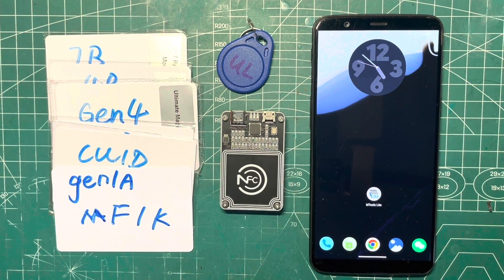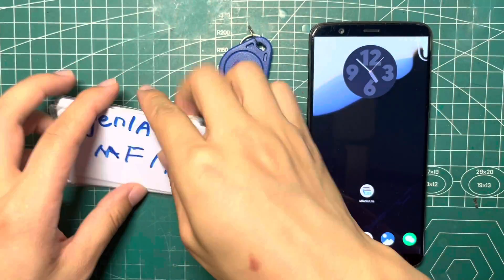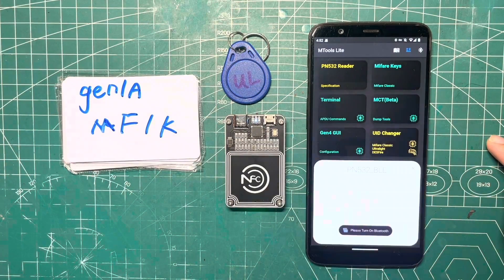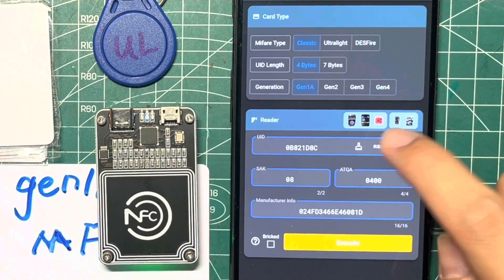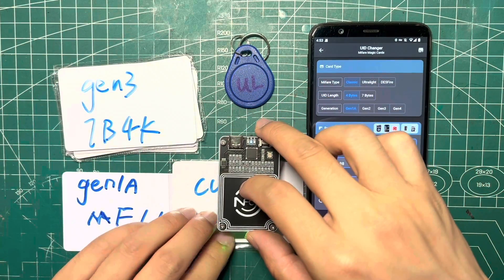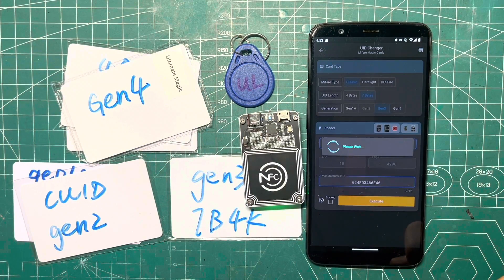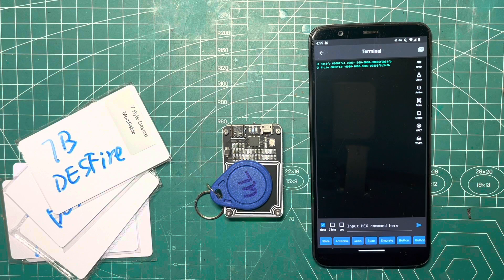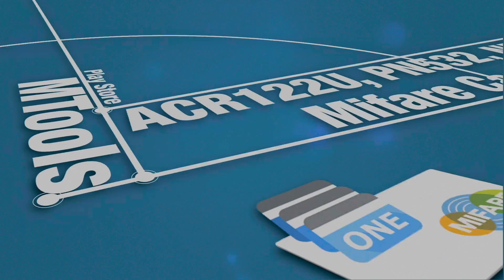Use PN532 to change the UID of Mifare Magic Cards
MTools Lite App on iOS and Android support to use PN532 to change the UID of Mifare Magic Cards, which includes Mifare Classic Gen1A, Gen2, Gen3 and Gen4 Card, Mifare Ultralight Card and Mifare DESFire.

The support readers include PN532_BLE, PCR532 and the PN532 module with BLE module.